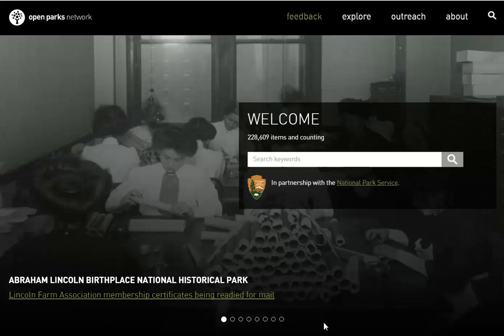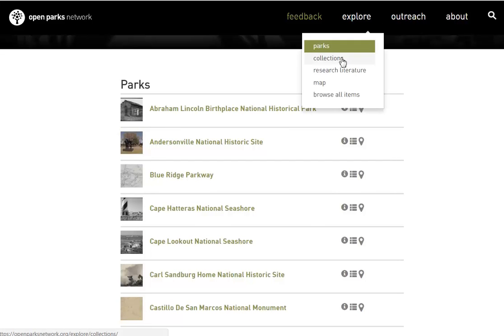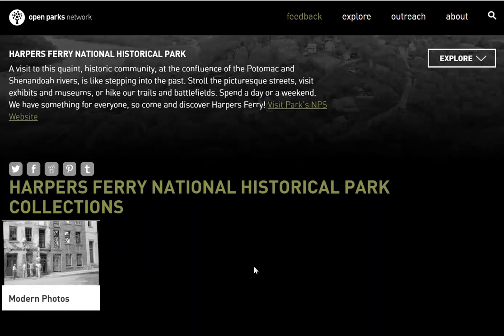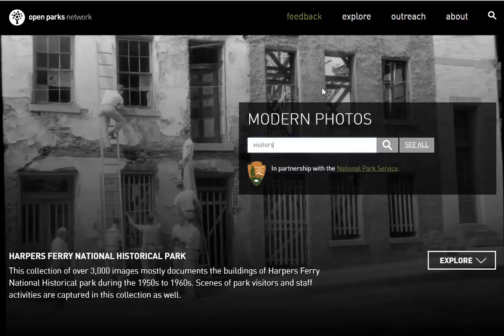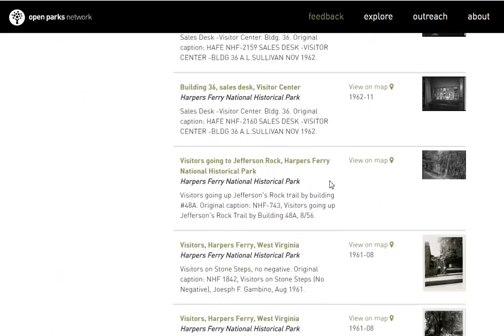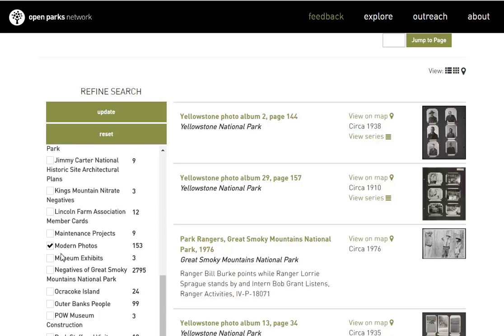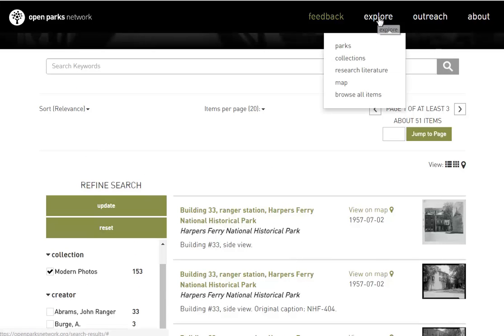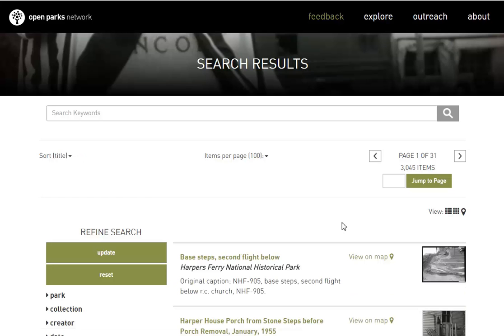Collection Navigation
Harpers Ferry Modern Photos Collection